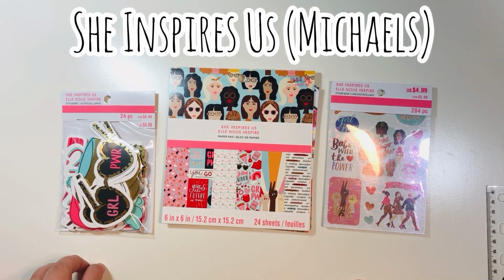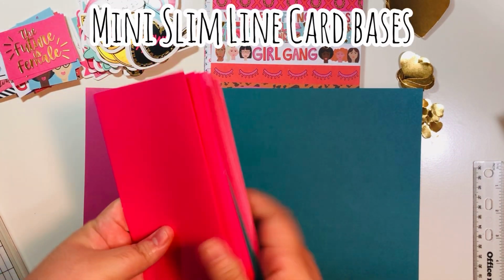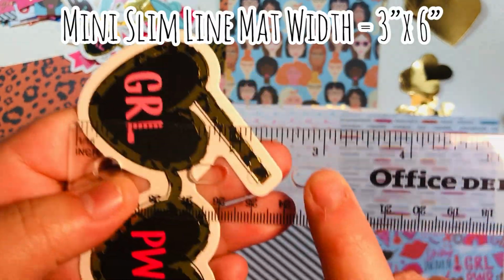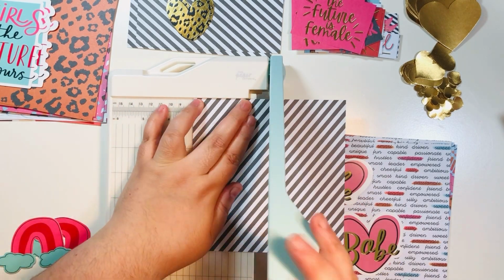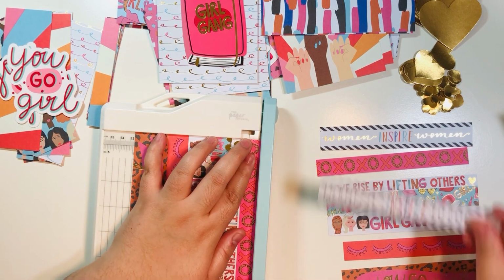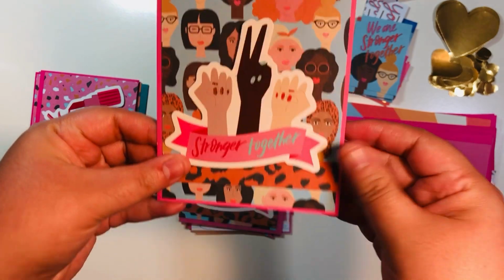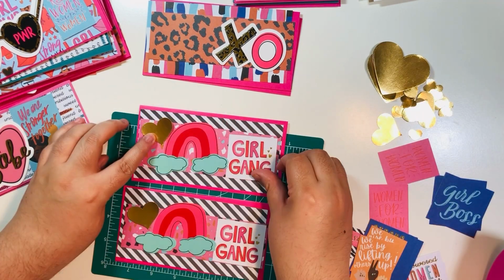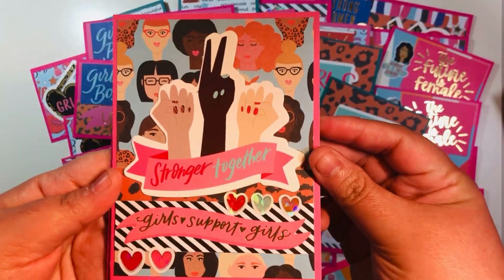Craft With Me: 6x6 Paper Pad Smash + Full Assembly Line Card Process Video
Ranger Glossy Accents (Amazon):

Jewel Picker Tool (Amazon):

Sticker Paper 8-1/2” x 11” (Amazon):

Pigma Micron Black Archival Pens (Amazon):

Scotch ATG Tape Glider (Amazon):

Musician: @iksonmusic